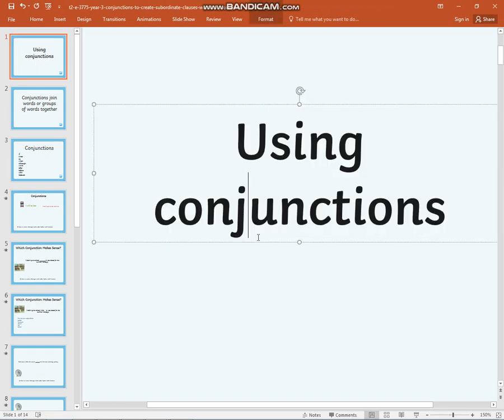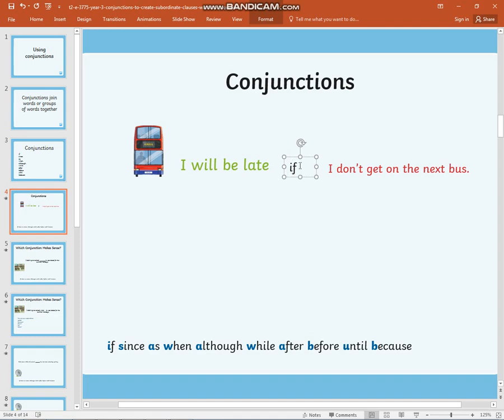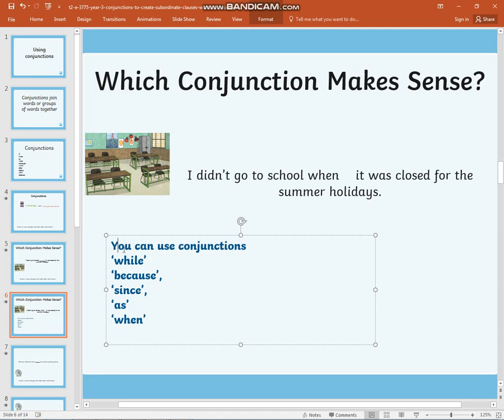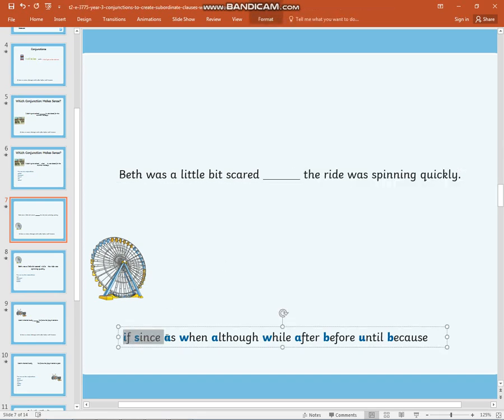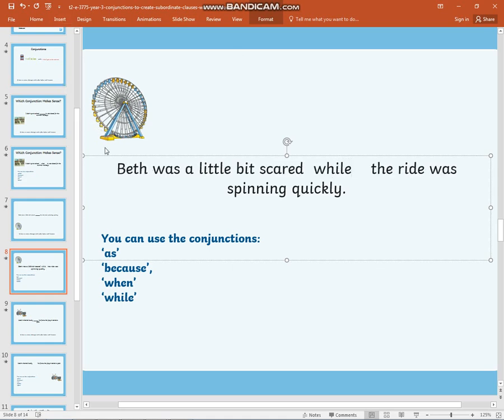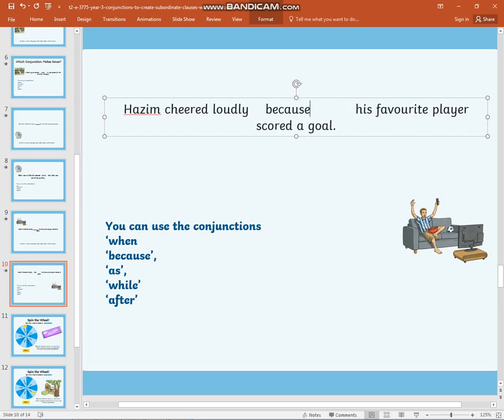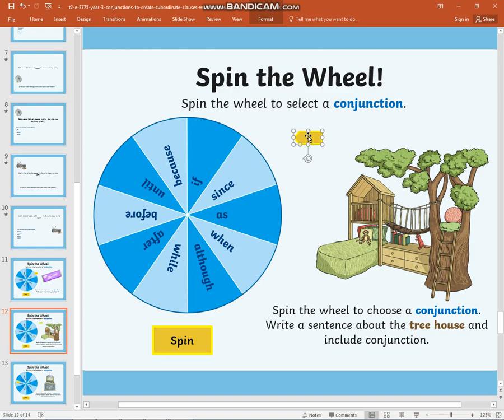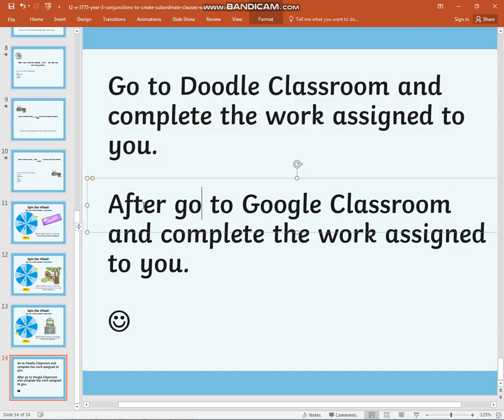Lea Forest Primary Academy